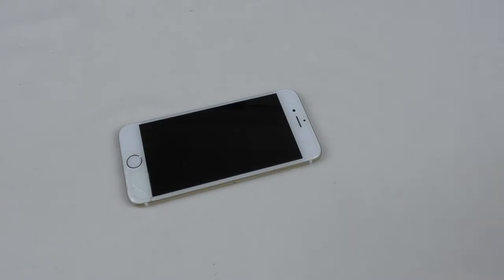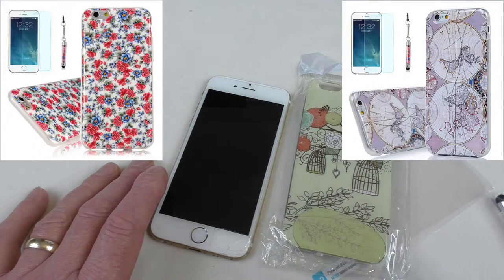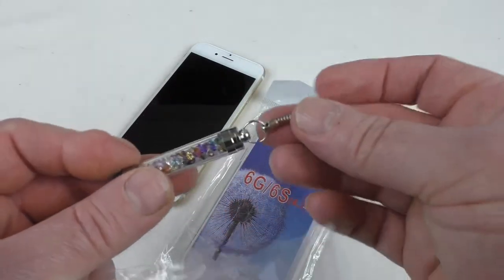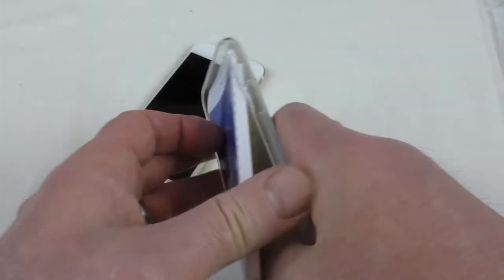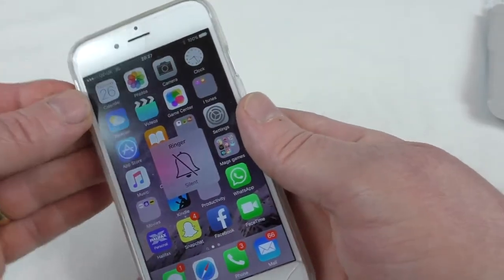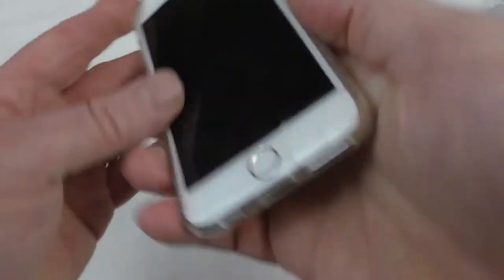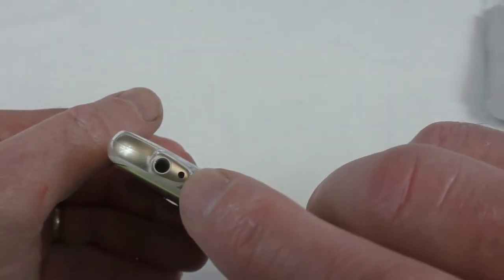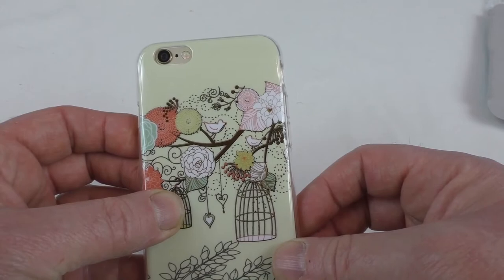Yokirin iPhone 6/6S Case